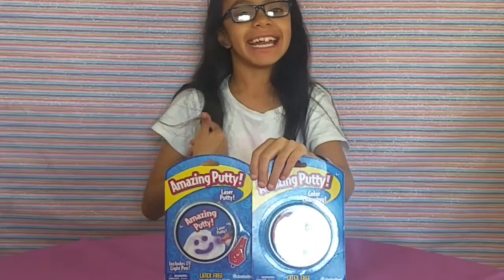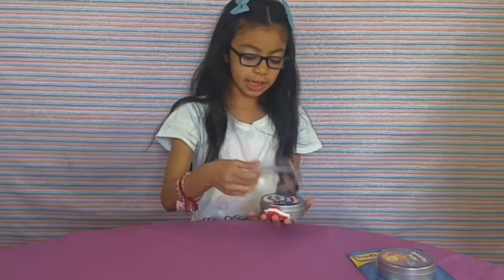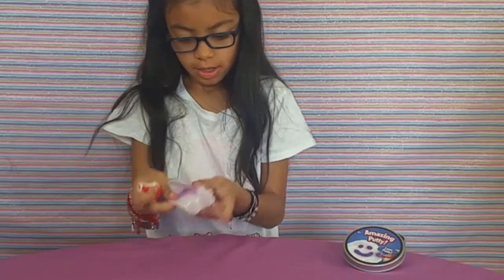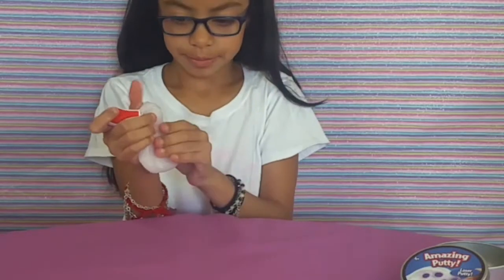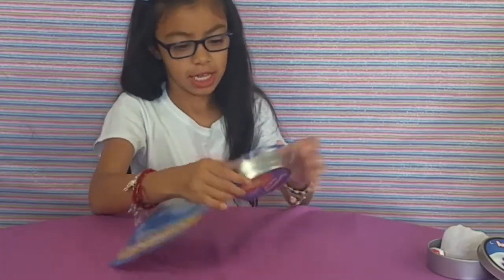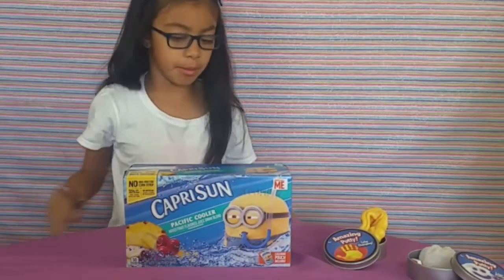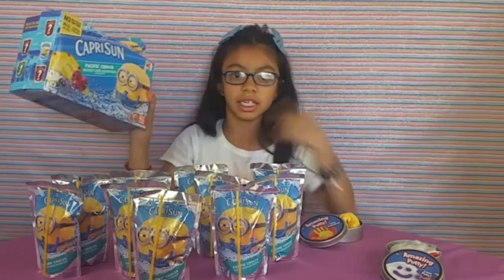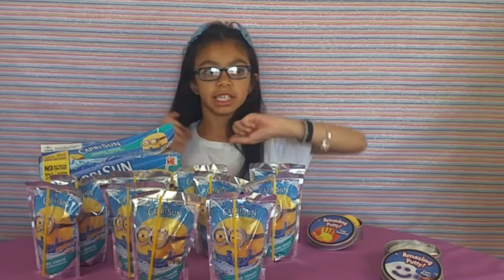AMAZING PUTTY COLOR CHANGING ,LAZER & SURPRISE SATURDAY!!🤗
Hi everyone happy Saturday!!!
We found this amazing putty is so cool come find out also our secret surprise Saturday give us a thumbs up please if you liked this video also dont forget to subscribe thanks😍

IF YOU ARE NEW TO OUR CHANNEL
WELCOME WE ARE A KID AND PARENTS FRIENDLY CHANNEL❤
We love making videos for you to enjoy,laugh,share new things with you guys and have fun!
And when we travel we also take them to donate to those who dont have much we are really thankful for what we have and we want to share with others💖We do secret surprise saturday on Saturdays!🎉
Hauls!! 😍
Slime!!❤
Unboxing!!😍
And much more fun stuff!!

Our Instagram down below👇
Go check us out there for more fun stuffs and things we do thanks much love from us👇💖